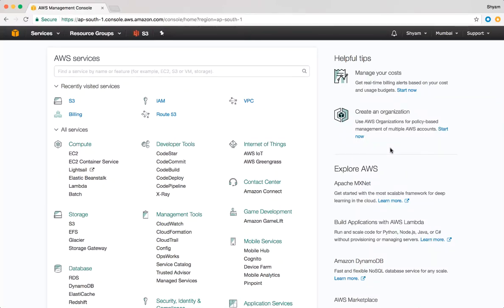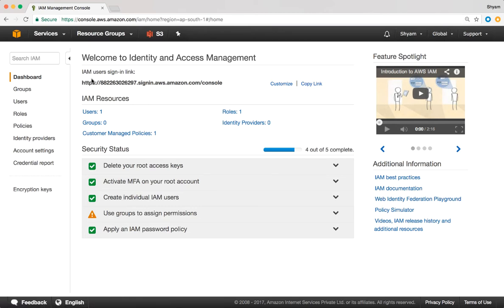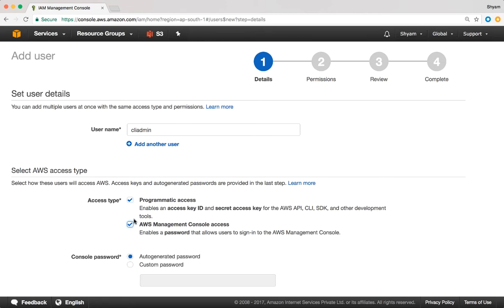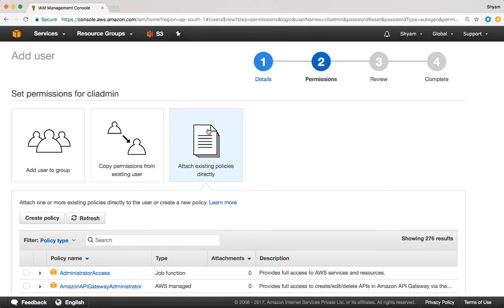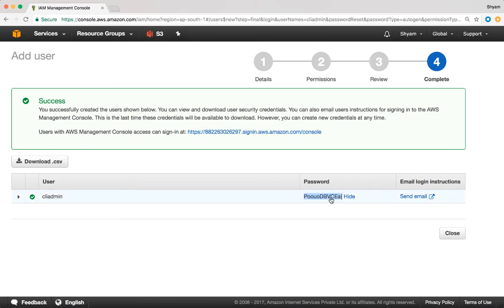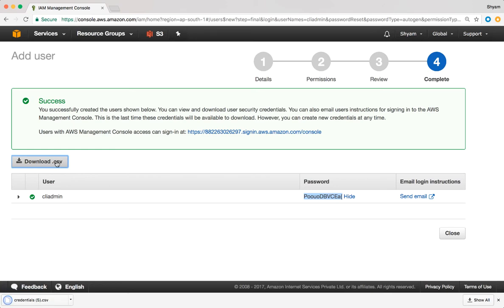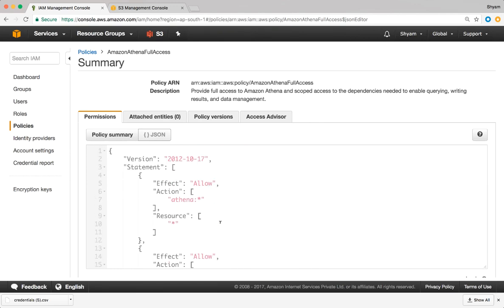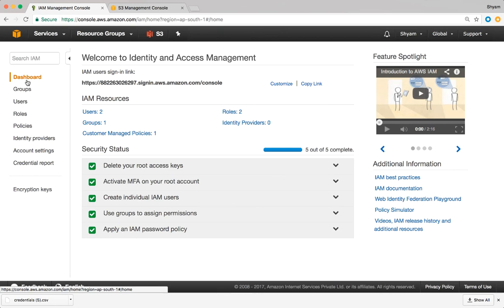AWS IAM - Video 2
In this video:
- How to create IAM Users
- How to create IAM Groups and assign permissions
- How to create IAM Roles
- How to create IAM Policies

Reference documents:

1. IAM Getting Started Guide

2. IAM FAQ's

3. IAM Limitations